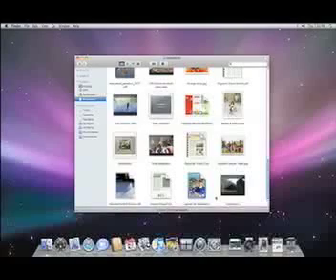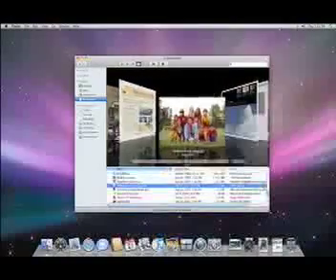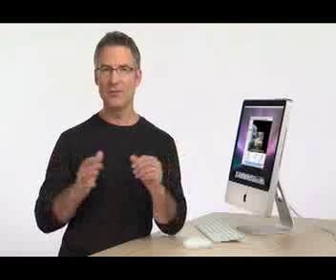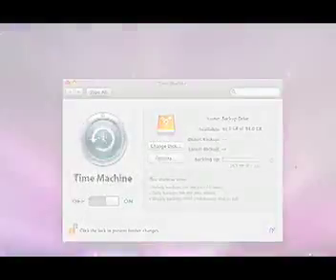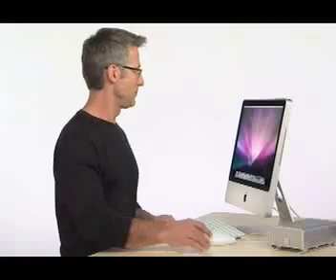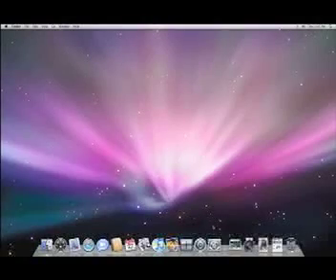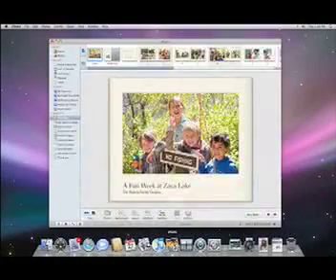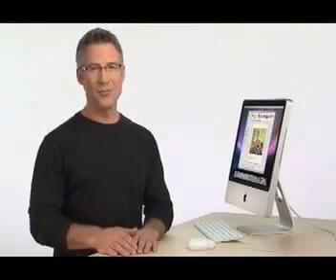Leopard guided tour Quick Look and Time Machine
Mac osx Leopard